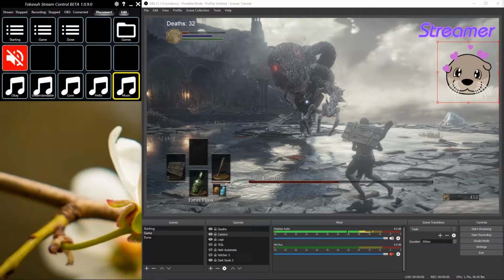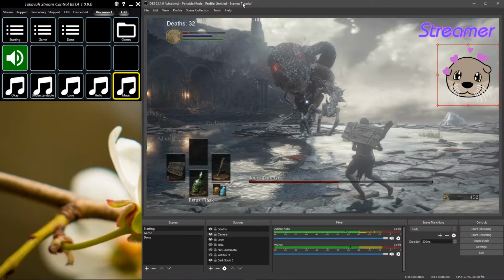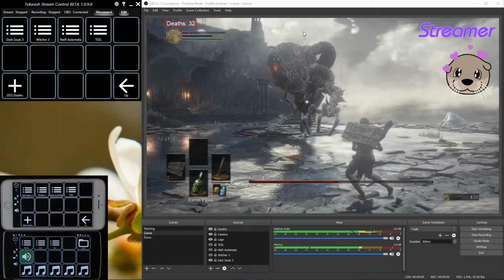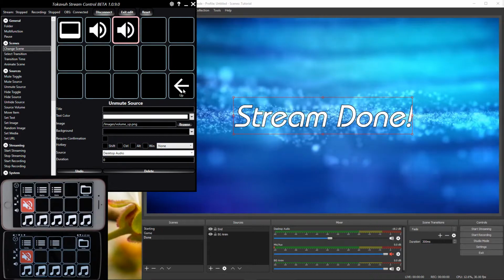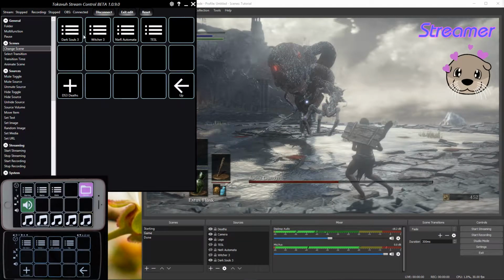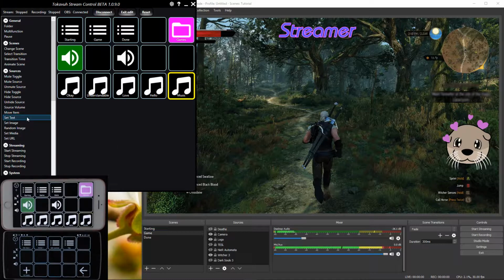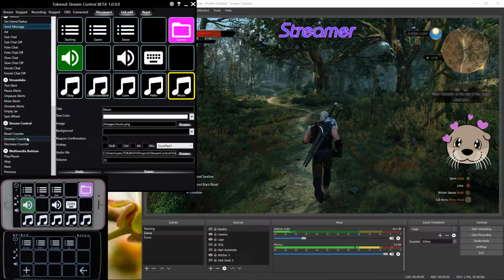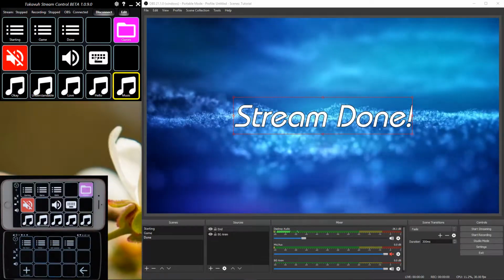SC Basics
Basics of Tokavuh Stream Control shown